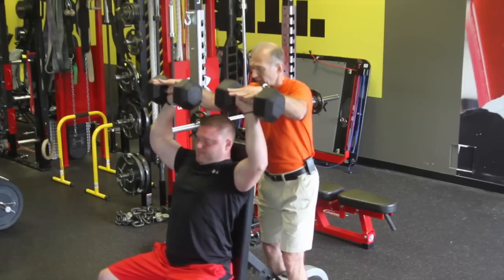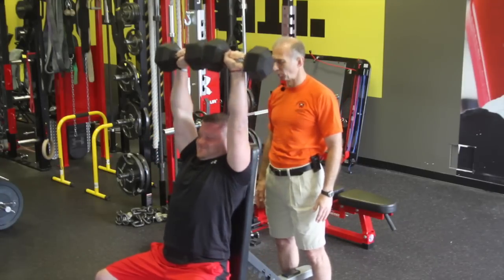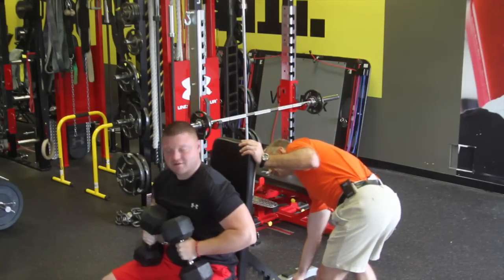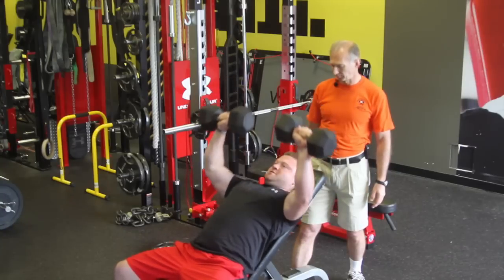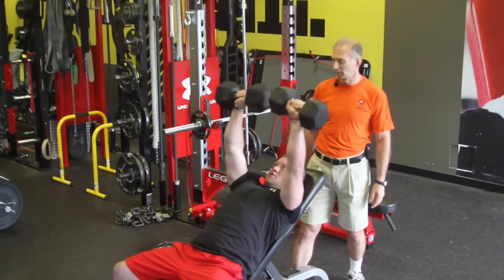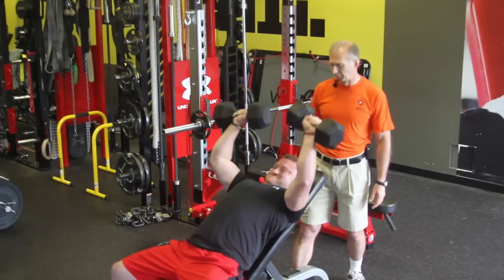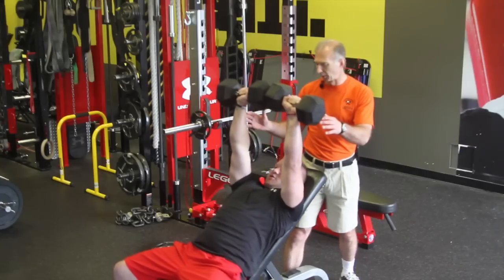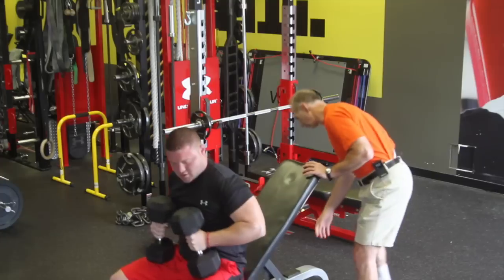Get The Chest, Shoulder And Tricep Pump You Want And May Need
to find out when STT will be in your area.

. Listen to the STT Audio Interview Series on iTunes, iHeartRadio and more . SMARTER Team Training has been developed to focus on athlete and team development, performance, and education. By incorporating the SMARTER Team Training programs into your year round athletic development program, you will decrease your injury potential, increase individual athleticism, and maximize your team training time.